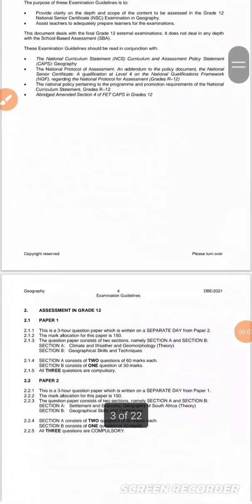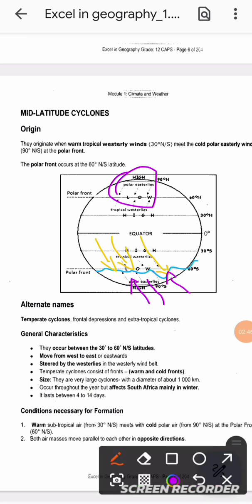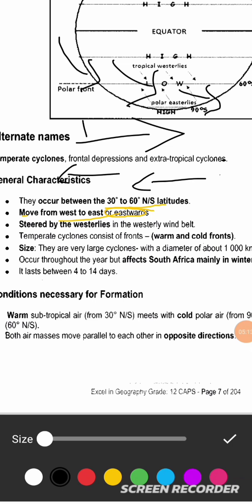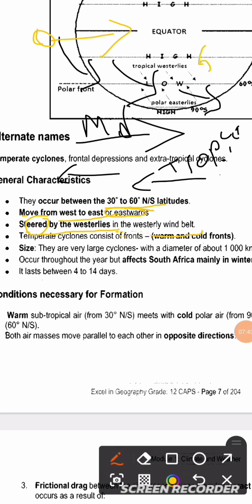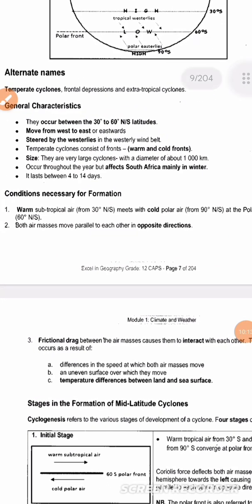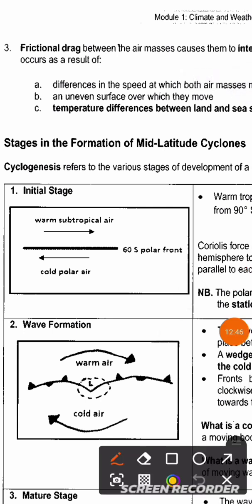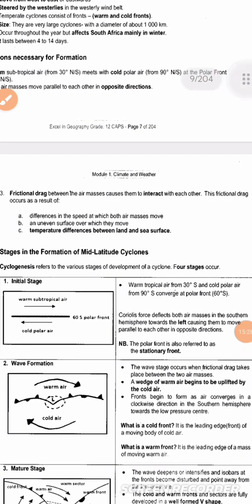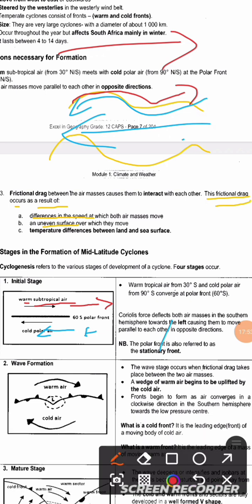MIDLATITUDE CYCLONE | WELL EXPLAINED | GEOGRAPHY GRADE 12